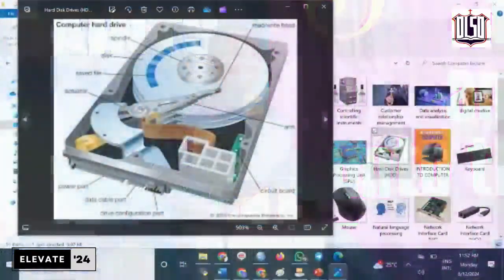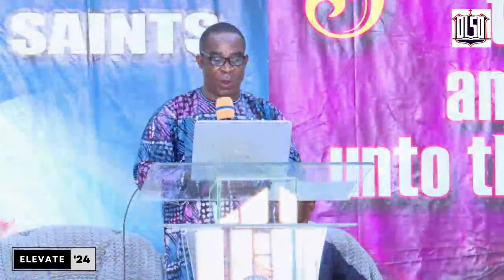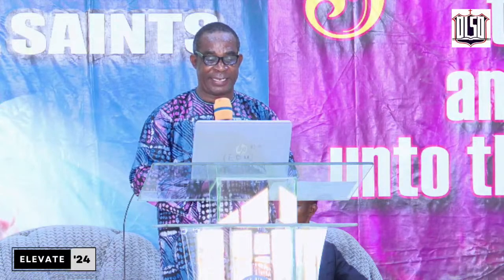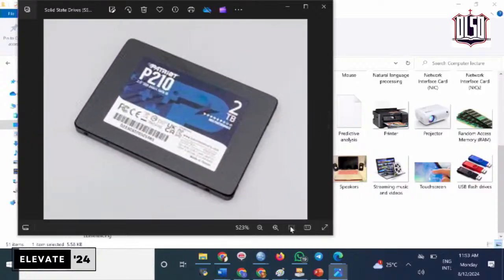DLBC Osun Live Stream/ (OSUN 2) YOUTH SKILLS ACQUISITION AND VOCATIONAL PROGRAM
ELEVATE 2024 WITH PASTOR S.F. AJALA